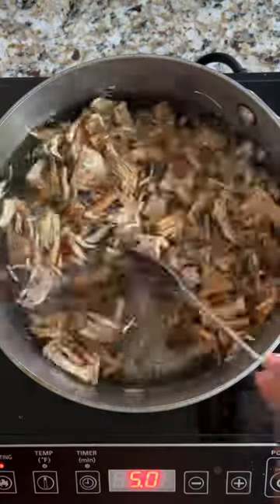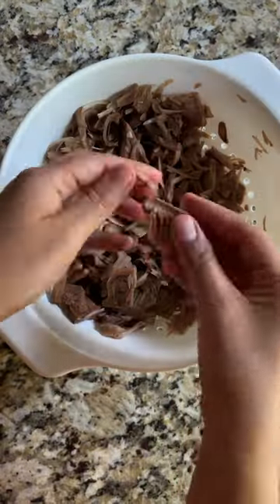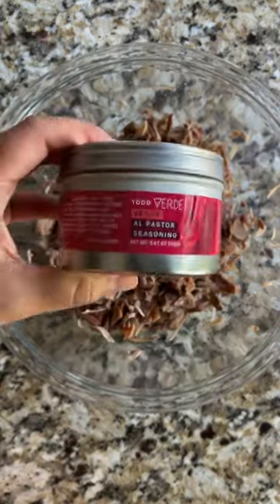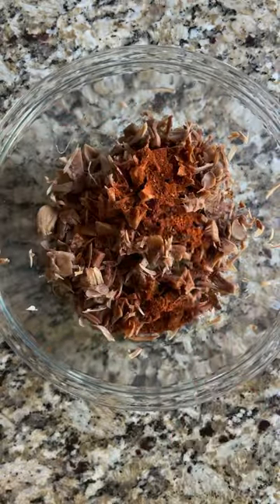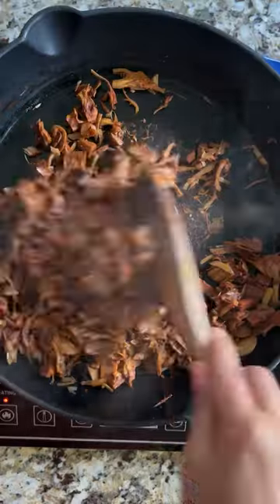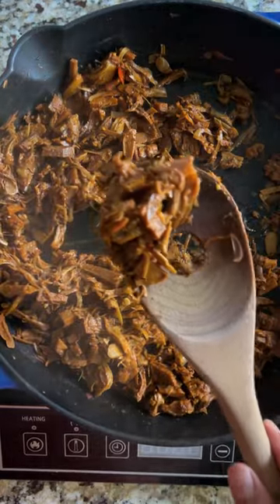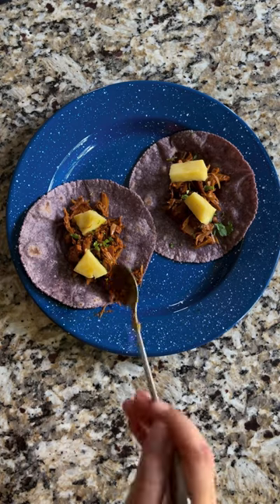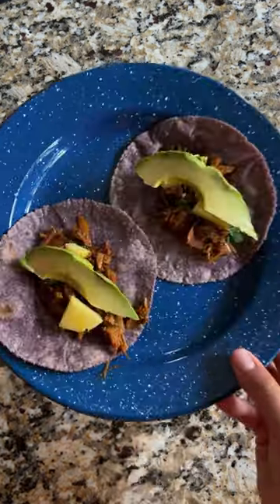Dehydrated Jackfruit Test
Let's try and see if dehydrated jackfruit is worth the hype.